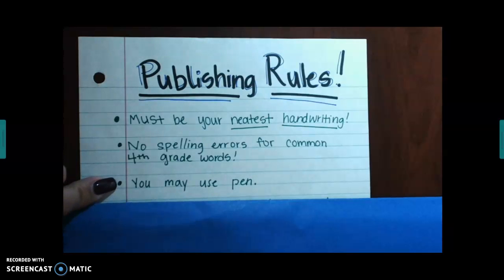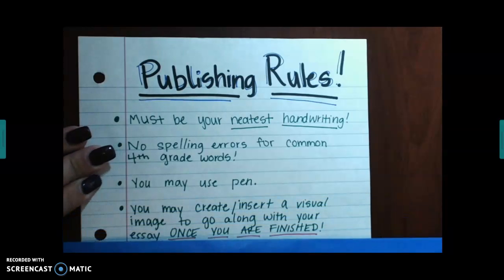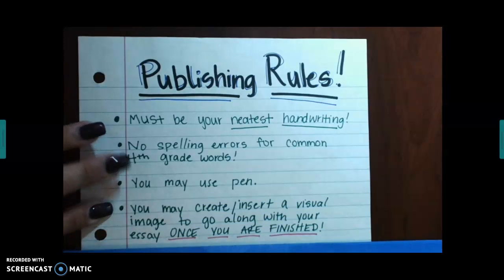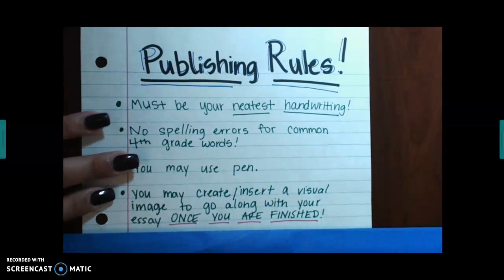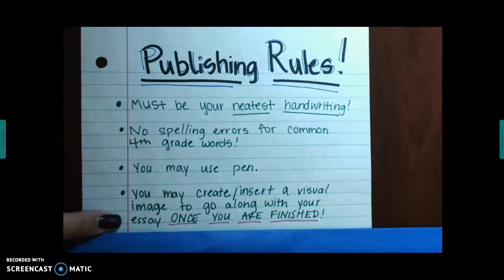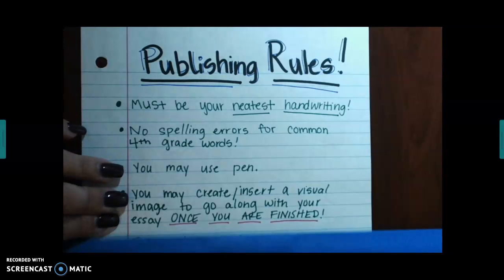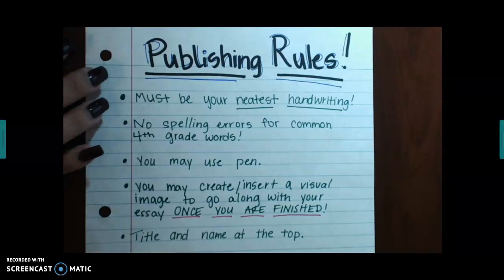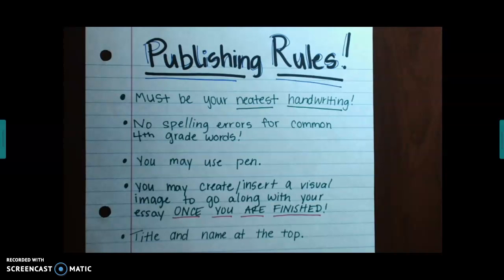Writing: 10/27- "Publishing Rules- On Paper" Video